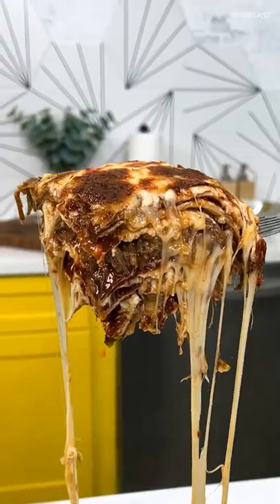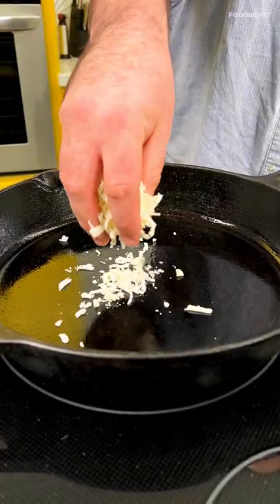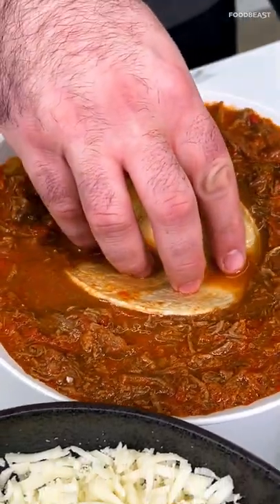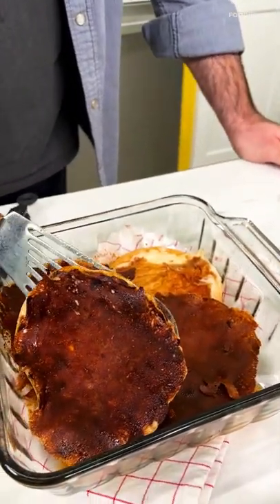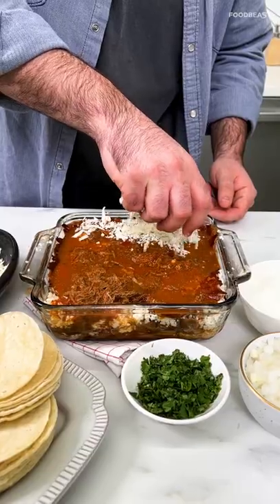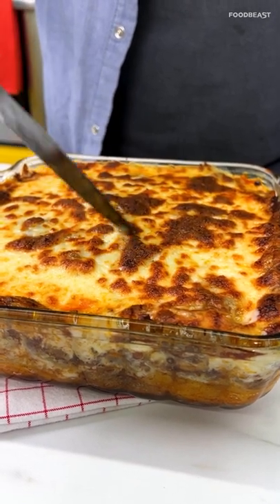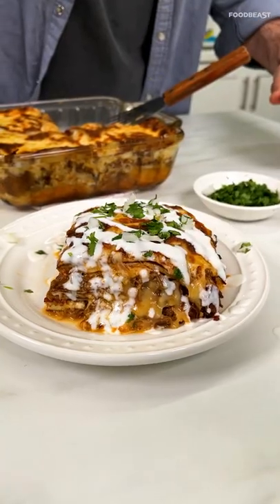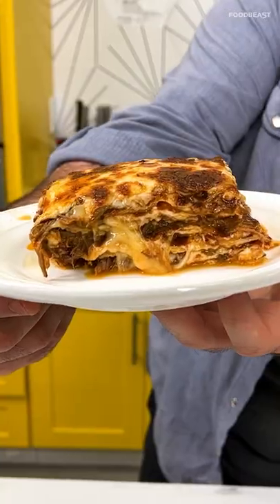We made Birria Lasagna! 🔥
Foodbeast Chris makes some BIRRIA LASAGNA using the Del Real Foods Birria Taco Kit!